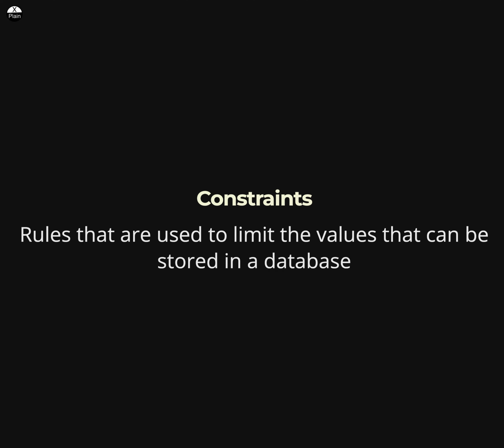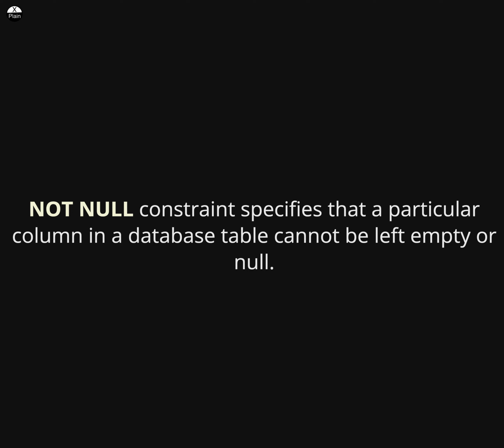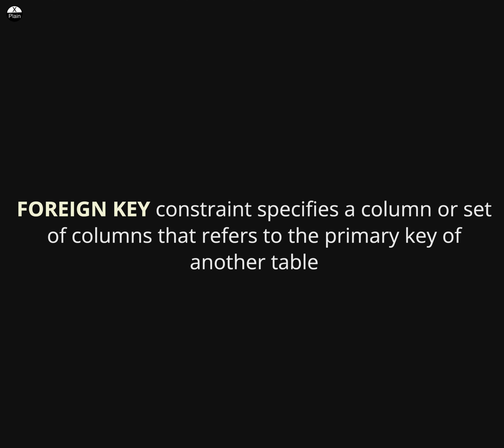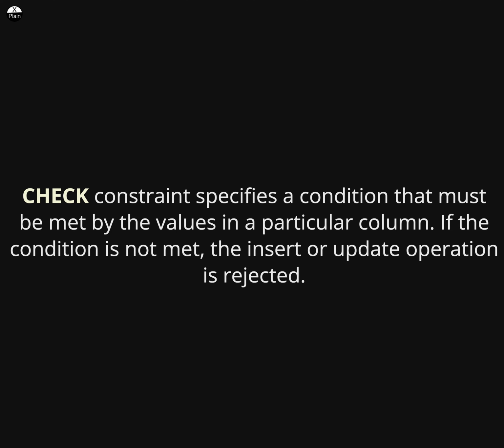Constraints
Rules that are used to limit the values that can be stored in a database

SQL tutorial
DBMS concepts
Database management systems concepts
SQL concepts
DBMS training
Database management systems training
SQL training
DBMS course
Database management systems course
SQL course